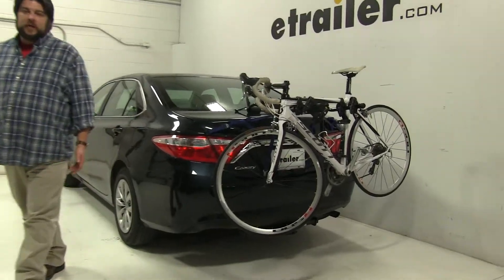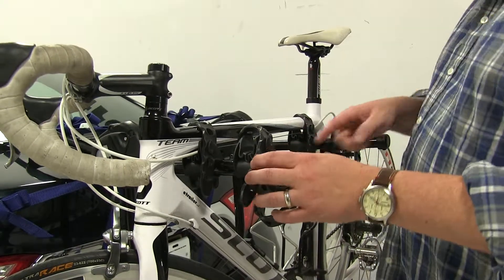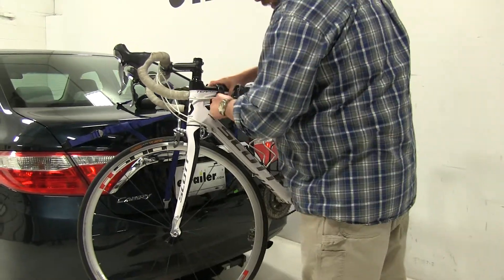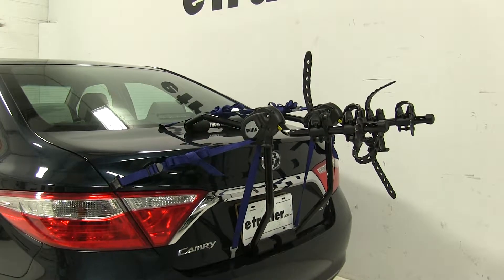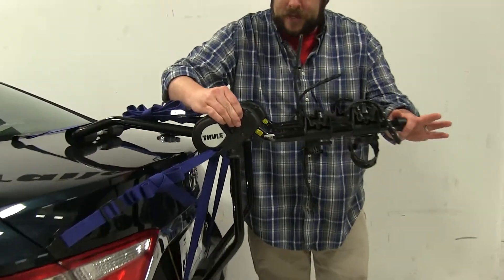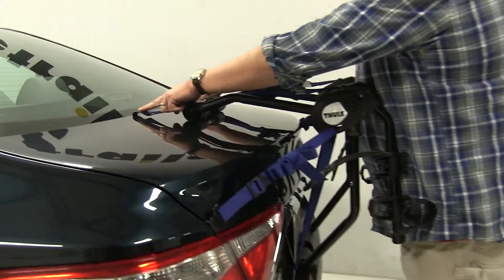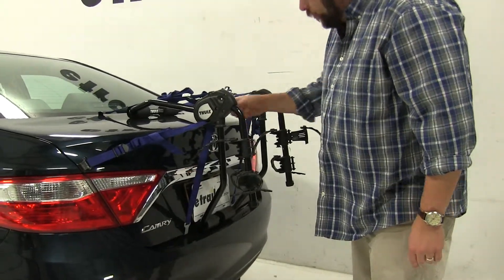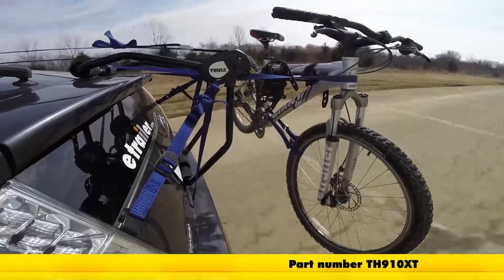etrailer | Does the Thule Passage Trunk Bike Rack for 2 Bikes Suit Your 2016 Toyota Camry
Today on our 2016 Toyota Camry we're going to be test fitting the Thule Passage 2-Bike Rack, part number TH910XT. We already have a bike installed on our rack, let's go ahead and take a closer look and show off some of the features. The cradles themselves are adjustable along the arms, and this is to accommodate loading and also to keep the space between the bikes a little bit further apart. We also have these sections here, which if you look at the bike we have installed, that'll actually allow your cables to sit in there and not get crushed by your frame once they're installed. It grips your bike by three points. We're going to have two straps up at the top and one off to the side, and that's going to serve as an anti-sway cradle to keep your bike from moving too far back and forth, and possibly making contact with the bike in front of it. Let's go ahead and take the bike off, and set it aside. We'll undo the straps at the top first and then lift our bike up and off. With the bike rack in this position, I want to give you a quick measurement.

Measuring from the edge of our bumper to our outermost point here, we've added about 22" to the rear of the vehicle. For close-quarter situations such as parking or putting it in your garage, these arms do fold down to provide you a little extra clearance. To do that, you'll see these silver tabs on both sides. You push them in at the same time and push the arms down. With the arms in the folded down position now, now we've only added about 9" to the rear of the vehicle, so that did make a little bit of a difference. How this actually attaches to your trunk, we're going to have six points of contact.

We're going to have two rubber coated hooks up at the top, two to each side just above the taillight, and then two at the base of the trunk. We also have these foam pads here at the base, as well as the top of the trunk to make sure that once you install this on your vehicle it's not going to scratch up the trunk at all. On the inside here you'll see it has this dial with the screws, and they're going to be one on each side, this is going to be the fit dial for this particular vehicle. We have it set at eight, but always double check your instructions. There you have it for the Thule Passage 2-Bike Rack, part number TH910XT on our 2016 Toyota Camry. Here it is on our test course, we'll start by going through the slalom.

This is going to show us the side-to-side action which simulates turning corners or evasive maneuvers. Next we're at the alternating speed bumps which we'll see the twisting action. This will simulate hitting a curb or pot hole, or driving over uneven pavement. Finally we have the full speed bumps where we'll see the up and down action which is just like driving out of a parking lot, garage, or driveway.